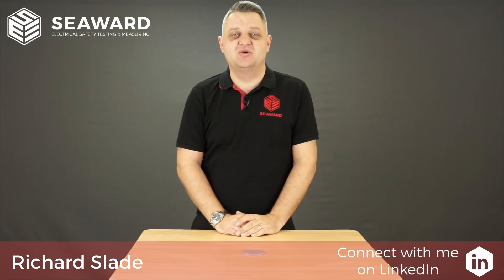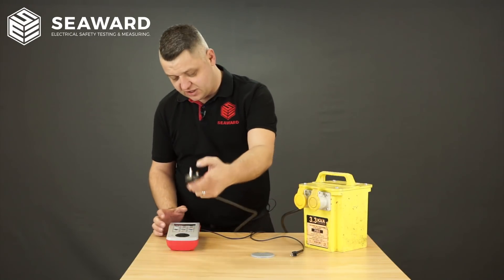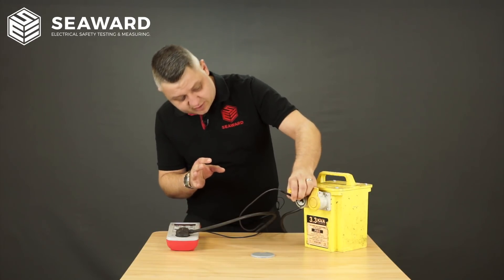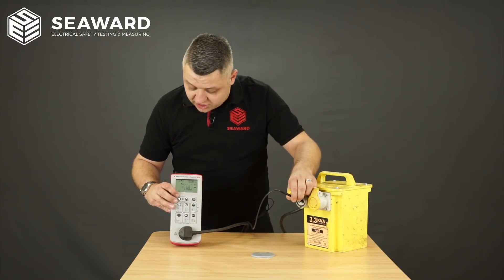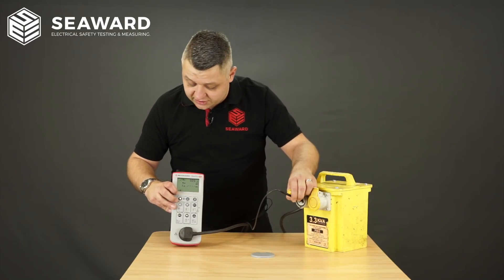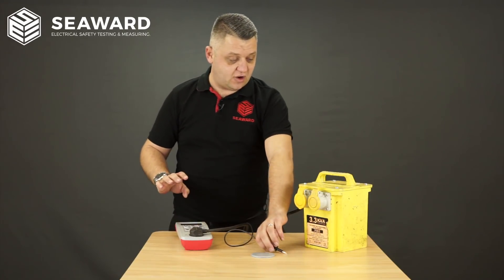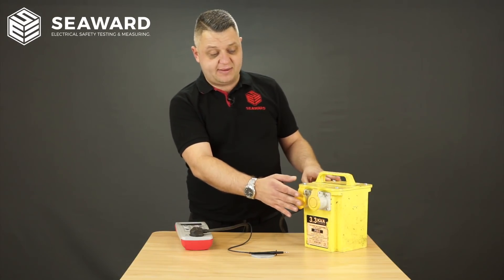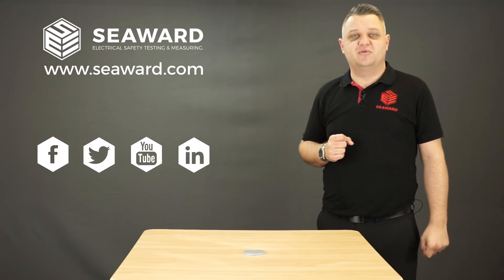How to PAT test a 110V transformer - Seaward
In this short video our PAT testing expert Richard Slade explains how to PAT test a 110V transformer.

to see our full range of PAT testers & kits

where you can ask him any PAT related questions.